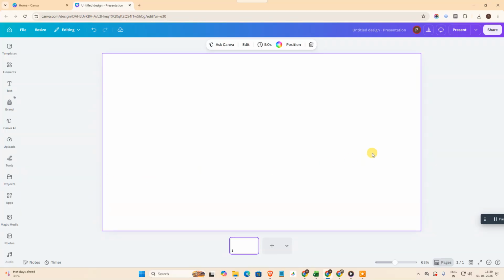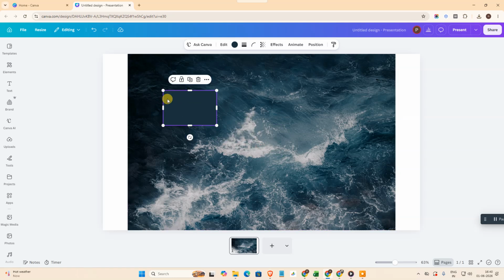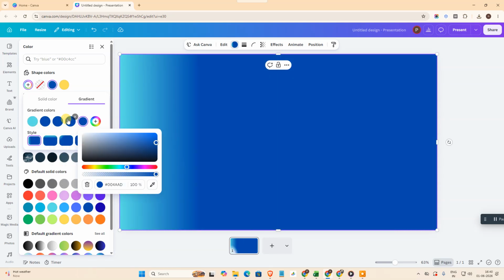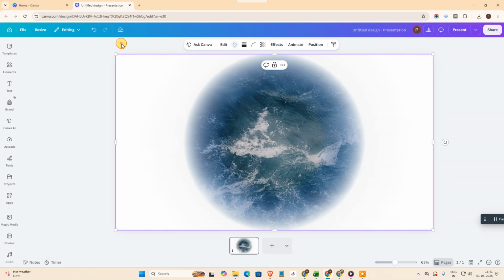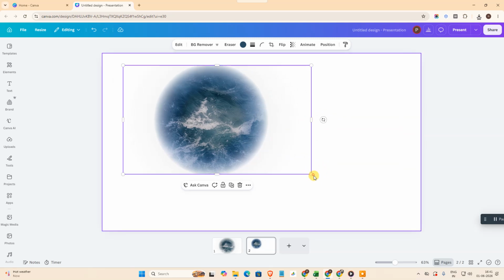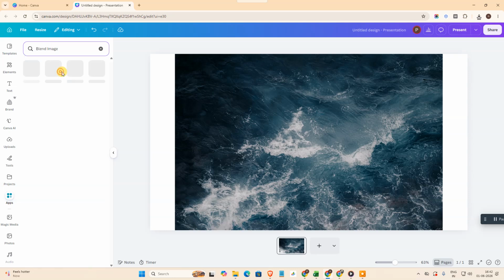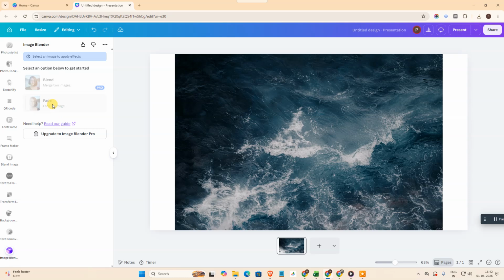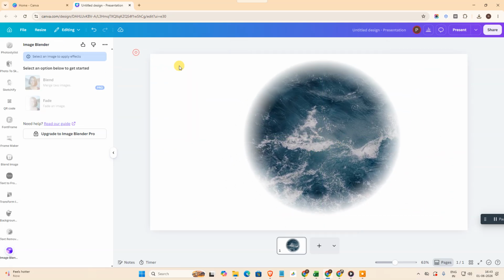Blend Photo Edges In Canva | Soften Edges After Effects Tutorial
In this video explains,  Blend Photo Edges In Canva | Soften Edges After Effects Tutorial. You’ll learn how to use shapes, gradient colors, transparency settings, and the Image Blender app. A helpful Canva editing tutorial for photo effects, thumbnails, posters, and social media designs.